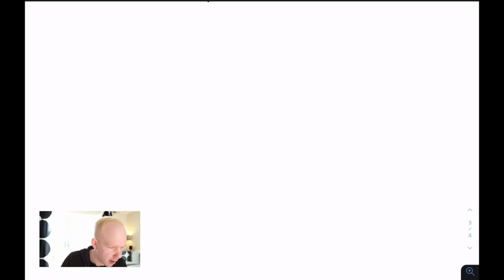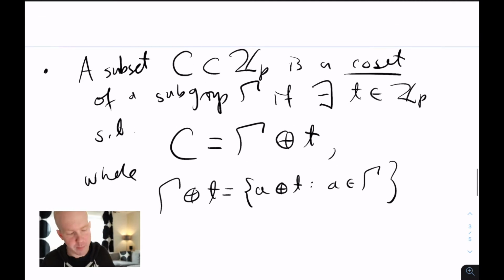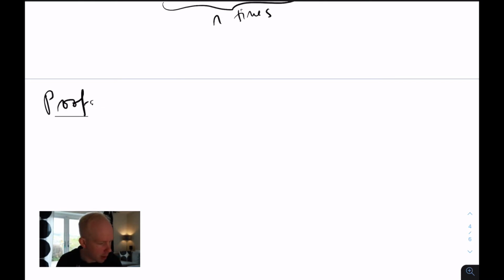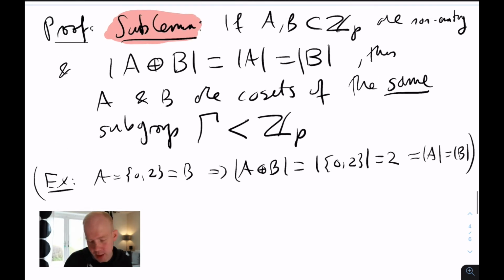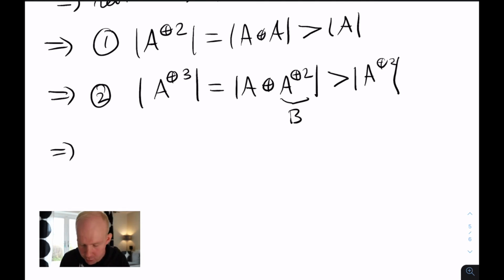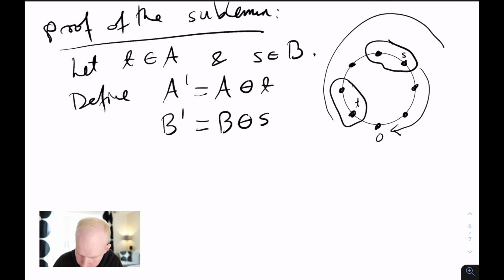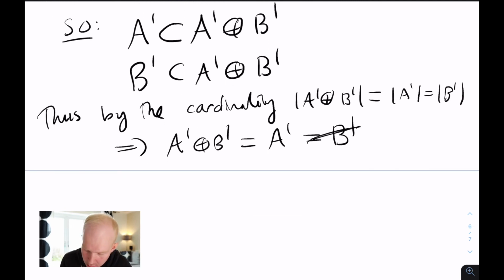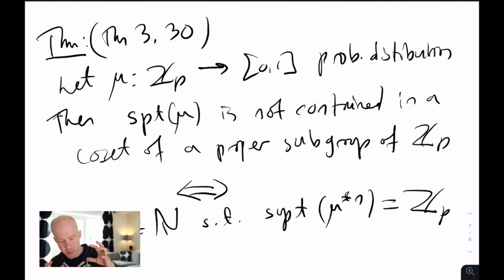Non concentration, additive combinatorics and subgroups - Analysis, Random Walks and Groups